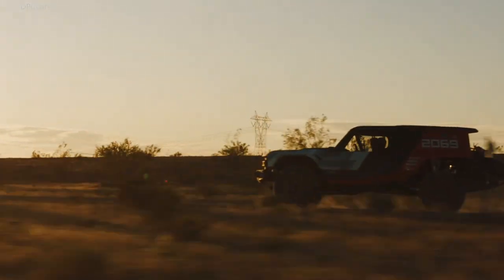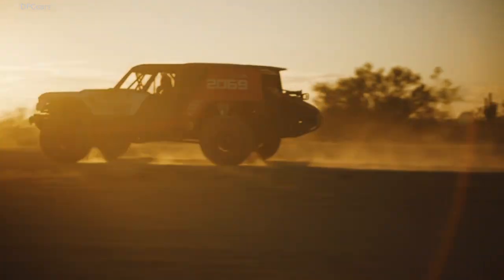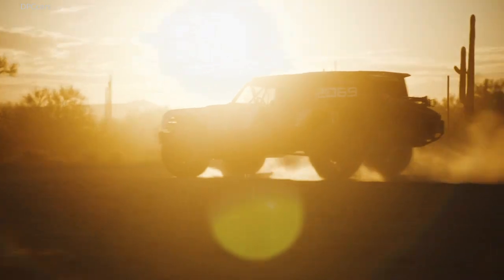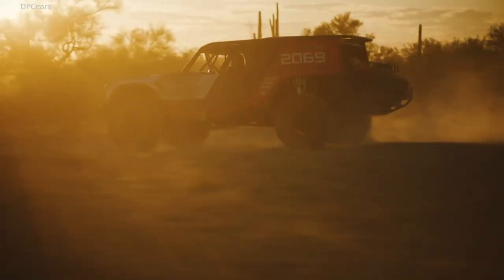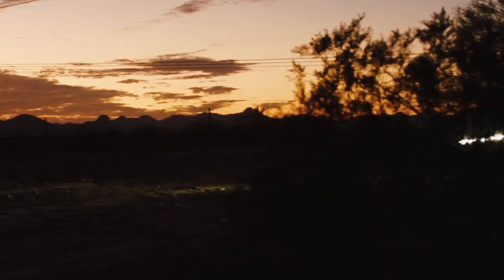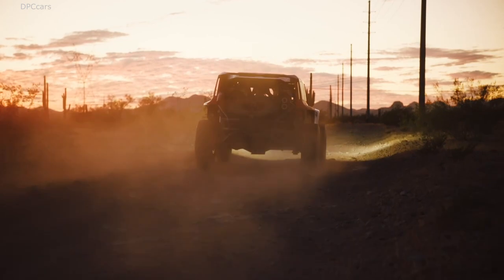Ford Bronco R Race Prototype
It was built for this, its engine roaring through the heat of the Mojave and its racing tires spraying desert sand. As the last grain settled, the vehicle that is all at once a tribute and a test and a tease, came in to focus. It was no mirage. Bronco – in the form of a race-inspired Bronco R prototype – is back.

As a tribute, it was appropriately parked alongside the Bronco that Rod Hall and Larry Minor famously drove to an overall win 50 years ago at the 1969 Baja 1000 – a victory that no other 4x4 has replicated. Featuring a race livery inspired by Hall’s winning vehicle, Bronco R passes the torch to off-road racer Shelby Hall, Rod’s granddaughter, who will drive it for portions of this year’s prestigious race in honor of her late grandfather.

As a test, the Bronco R will head back to the Baja Peninsula later this month to take on the near 1,000-mile grueling off-road course and challenge the production Bronco’s powertrain and architecture.

And as a tease, the Bronco R – developed by Ford Performance in collaboration with builder Geiser Bros Design and Development and Baja 1000 Trophy Truck champion Cameron Steele – drops heritage-inspired design and proportion hints of what enthusiasts can expect to see when the future Bronco makes its world premiere next spring

“Bronco’s win at Baja in 1969 was epic, something that even after 50 years has not been repeated,” said Hau Thai-Tang, Ford chief product development and purchasing officer. “Rugged endurance racing is such a big part of Bronco heritage. The Baja 1000 gives us not only the perfect setting to honor Rod Hall’s win, it also provides an authentic test bed to demonstrate our upcoming Bronco’s desert racing capability and durability.”

Hidden behind an innocuous security door in a Ford studio basement, a small team led by Paul Wraith, Bronco chief designer, worked since July to make the race prototype unmistakably Bronco at first sight. The team worked in secret to create a one-off build that hints at the all-new Bronco to come, while paying homage to the first-generation Bronco’s styling and proportions that made the nameplate an instant off-road icon a half-century ago.

The team focused on creating a race-ready look with an overall heritage-inspired design language. With its compressed body height and long-travel suspension, Bronco R features an ultra-wide stance, while a variety of aero components reinforce its performance intent. The prototype’s lightweight composite body includes a clamshell hood and roof, as well as clean body panels that harken back to the first-generation Bronco models (1966 – 1977). A cut-roof design allows rear seat passengers to use a second-row hatch for access.

The exterior incorporates 15 LED lightbars from Rigid, including a grille sequence framing the new BRONCO brand lettering boldly. To underscore that this is a one-of-a-kind racing prototype, the “R” is given a sharp graphic treatment. Washers inscribed with the Bronco name are visible at various points around the exterior and secure the composite skin to the roll cage beneath it.

A unique race-focused interior features lightweight off-road racing shells from Recaro for all three seating positions. Simple surfaces of the instrument panel nod to the first-generation Bronco, and the integration of a MoTeC data acquisition system enables real-time monitoring and measurement of the prototype’s performance attributes.

With its exterior inspired by the winning 1969 Baja 1000 Bronco livery, the Ford Performance Bronco R race prototype pays tribute with its red, white and black colors accented by its blue space frame. No. “2069” stretches across its rear quarter-panel and wing – “20” to signal the class in which it will race and “69” in honor of the year in which Hall and Minor roared to an overall victory in the Mexican 1000 (now SCORE-International Baja 1000).

“My grandfather was so proud of the 1969 Baja race and of his Bronco,” said Shelby Hall. “More than just the memory of winning Baja, he loved that Bronco. I have no doubt he would be blown away by the Bronco R race prototype.”